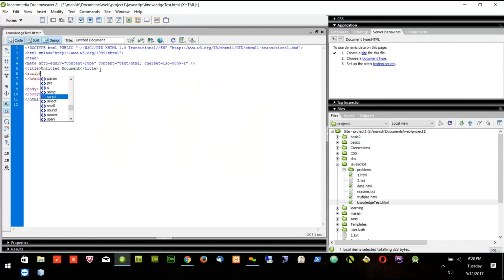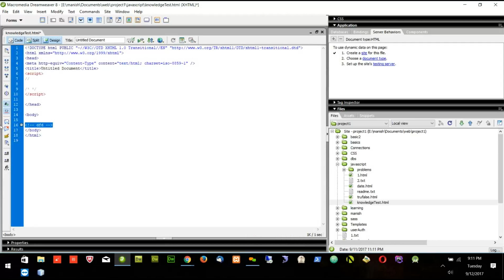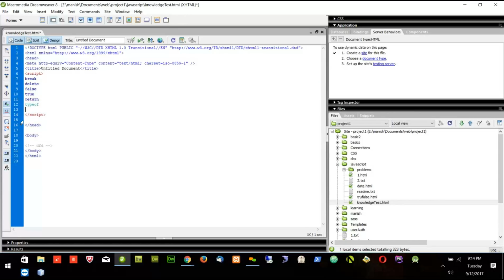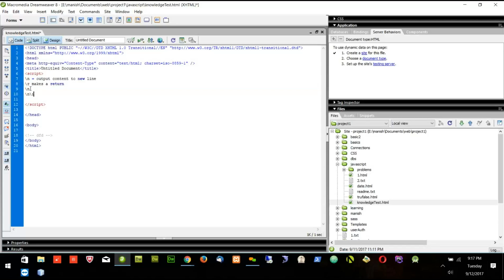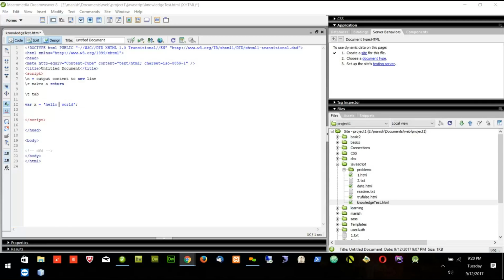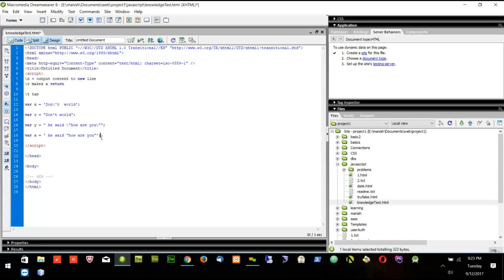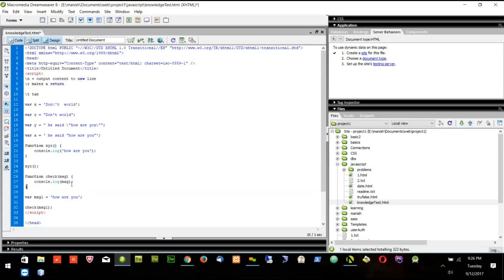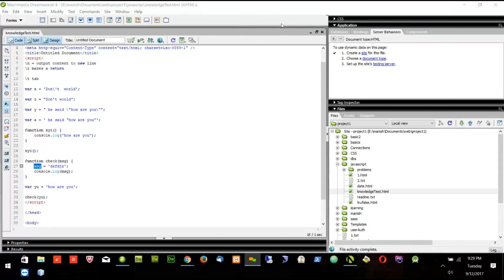001 js basics